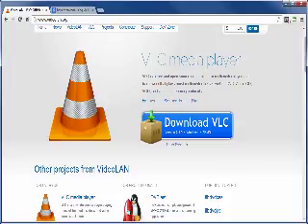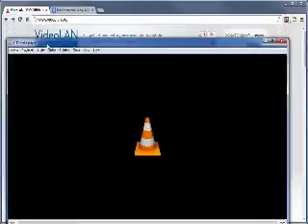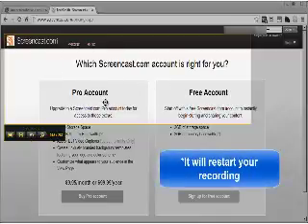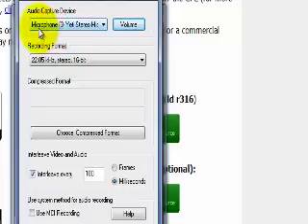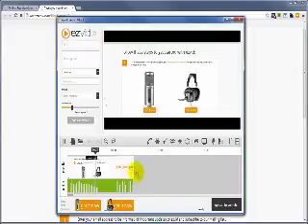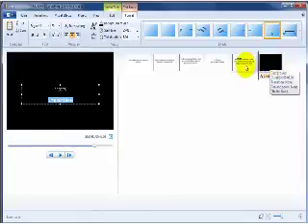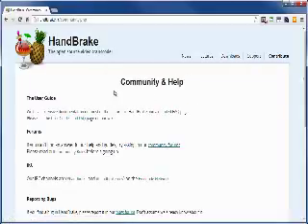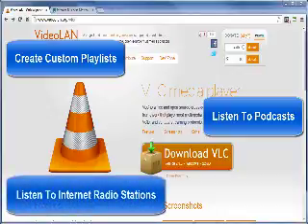Get Daily Income On Screencasting Tools Video Tutorials